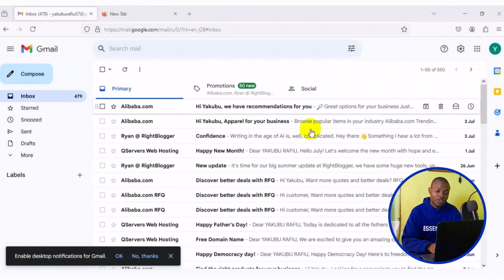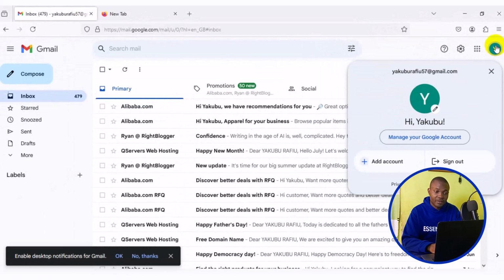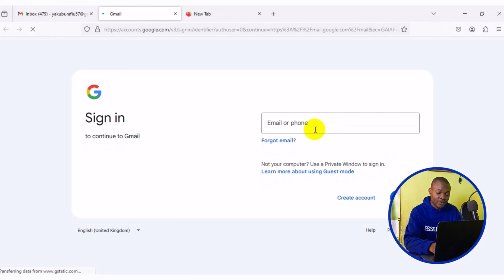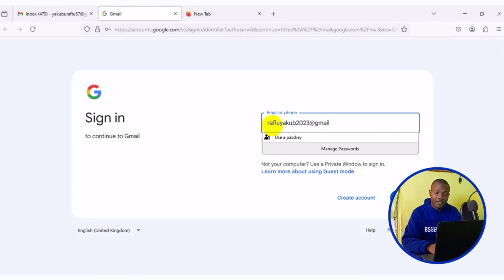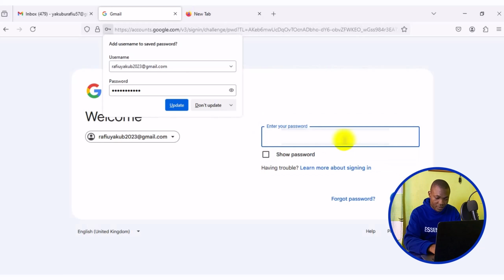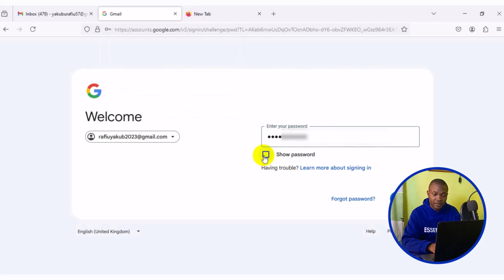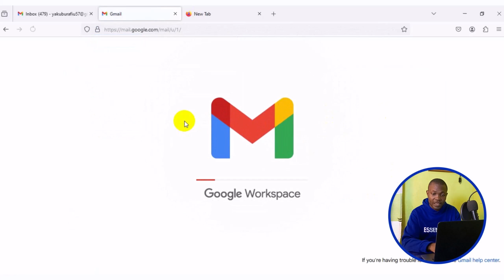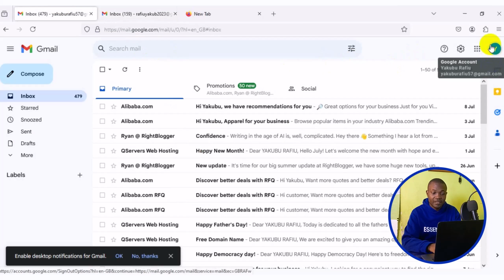How to add multiple Gmail Account on Laptop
Welcome to our step-by-step tutorial on how to add multiple Gmail accounts on your laptop! Whether you need to manage personal and work emails separately or just want to keep everything organized, this video will guide you through the process with ease.

In this video, you will learn:
1. Opening Gmail: How to access Gmail on your preferred web browser.
2. Adding a New Account: Step-by-step instructions on how to add another Gmail account.
3. Switching Between Accounts: Tips on how to seamlessly switch between multiple Gmail accounts.
4. Managing Multiple Accounts: Best practices for managing and organizing emails from different accounts.

Why Add Multiple Gmail Accounts?
- Stay Organized: Keep personal and professional emails separate.
- Easy Access: Quickly switch between accounts without logging out.
- Enhanced Productivity: Manage multiple projects or roles efficiently.